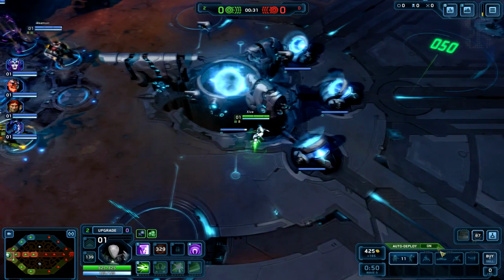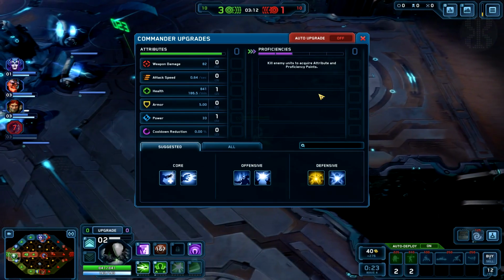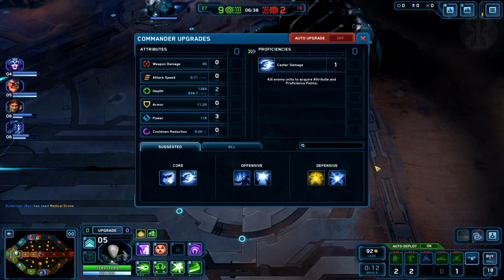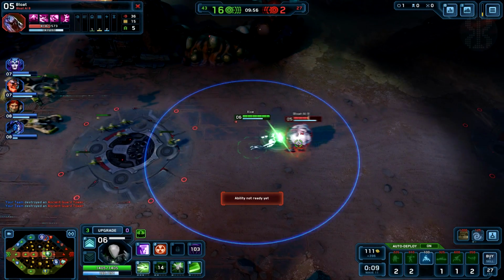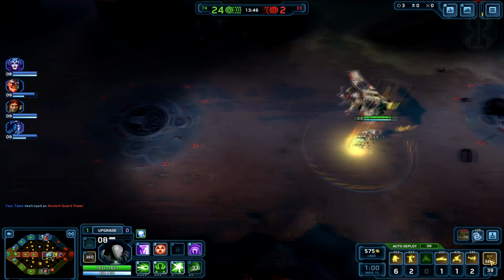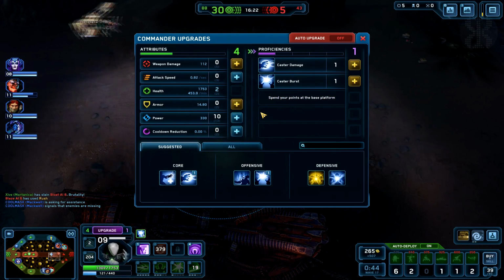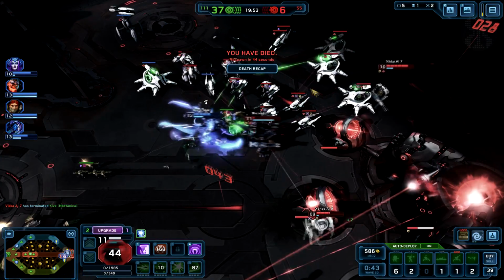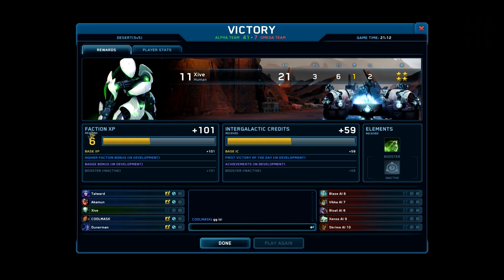Supernova Closed Beta Gameplay and First Impressions - Mortanica (Assassin) - New MOBA/RTS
Signup to play Supernova FOR FREE!I will be giving away 10 Close Beta keys randomly to people commenting on this video in the until Tuesday the 18th at around 10 am PST, please stay tuned to your YouTube messages to claim your price.

Today I bring you something a bit different. I was contacted to play this new MOBA/RTS hybrid from Bandai Namco called Supernova and I'm glad to report it's pretty fun. Add me in game as Xive and we can play some games.

Even thought it's still in close beta you can see that it has been polished quite a bit. I played a Power Assassin in this game, and although it generally is not the playstyle I enjoy, I think you can see how fluid the abilities play out.

There are tons of customization that can be done pregame and inside the game to mix and match, and my goal now is to find those really OP builds.

Please check it out, I will do a follow up game where I play versus human opponents (it gets very competitive) with my favorite Commander (spoiler, casters FTW).